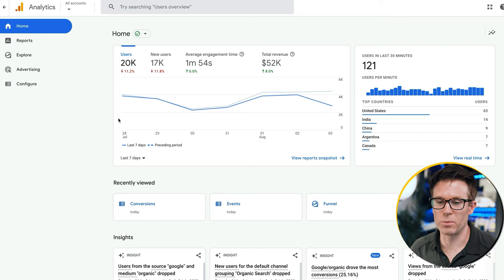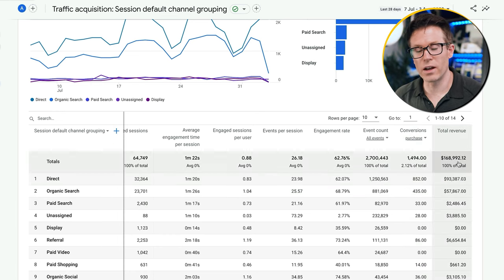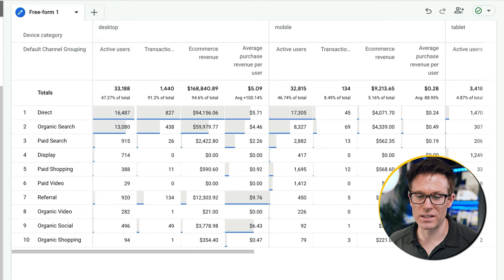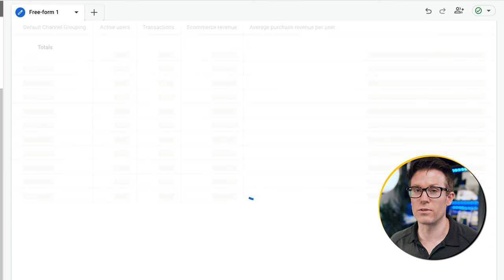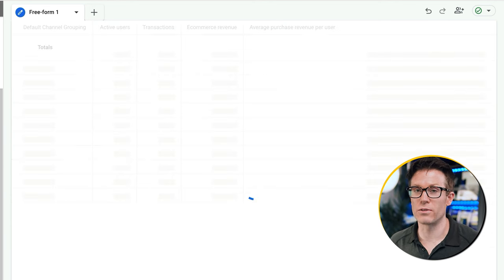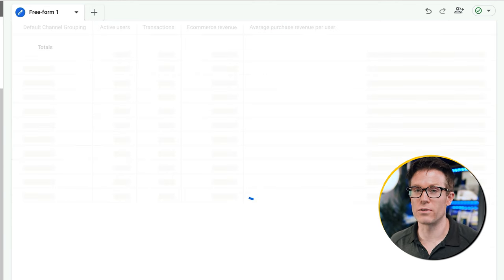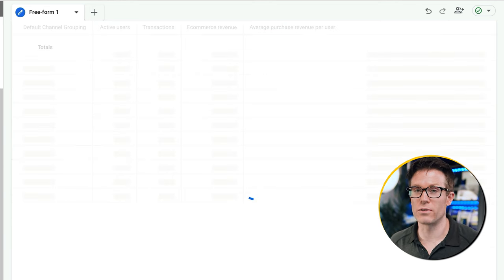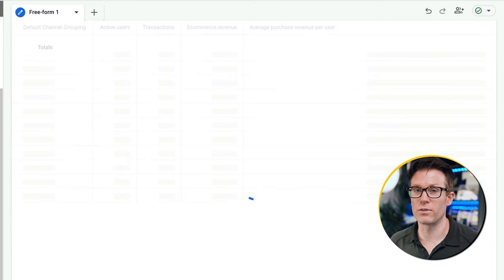A Super Easy Guide to Google Analytics 4 (GA4)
Get a copy of the Revenue Increasing Guide to Google Analytics ➡️

In a muddle with Google Analytics 4? Let our agency point you to the profitable metrics.

💡Looking for a technical overview? Check out the beginner’s guide to Google Analytics 4

This video aims to show you the key areas of Google Analytics 4, without all the complicated jargon.

We want everyone, even if you’re not an analytics expert like us, to be able to use the platform with confidence.

We know Google Analytics 4 can be overwhelming the first time you open it.

Everything looks different. The metrics you use on the daily have disappeared. There’s no bounce rate, no custom reports, something called “Explorations” and nothing is where it should be.

But once you’ve watched this video, you’ll wonder why you didn’t move to Google Analytics 4 sooner.

⏲ Timestamps

00:00 — Intro
01:16 — Google Analytics 4 Overview
03:22 — Traffic Sources
05:00 — Custom Reports (Aka, Explore)
05:26 — Free-form Exploration
12:59 — Website Performance
16:35 — Where is Bounce Rate in Google Analytics 4?
17:28 — Funnel Exploration

Recorded by: Tim Cameron-Kitchen
Edited by: DirekVim
Thumbnail by: Dale Davies
Produced by: Tim Cameron-Kitchen, Dale Davies, and Jess Percival